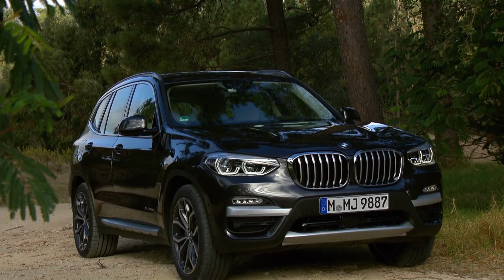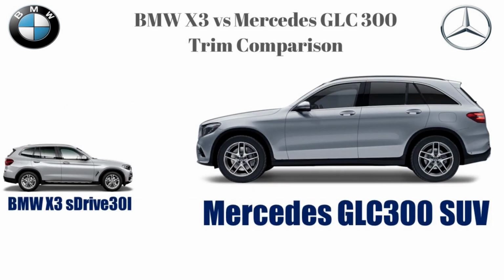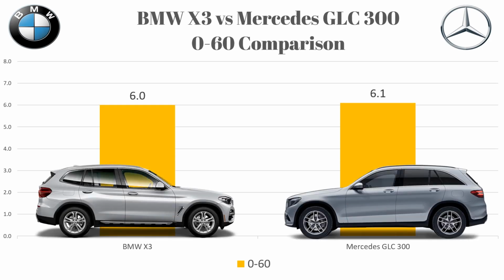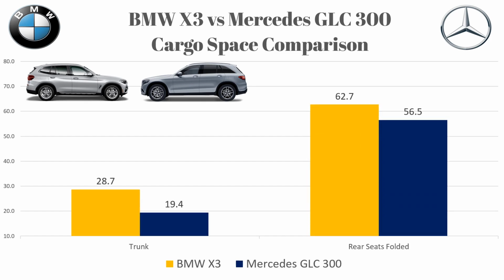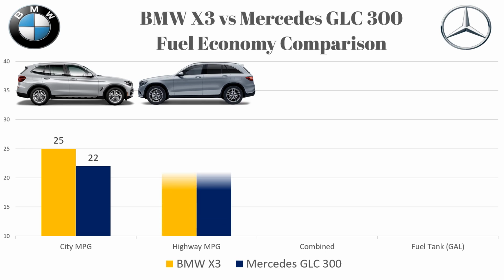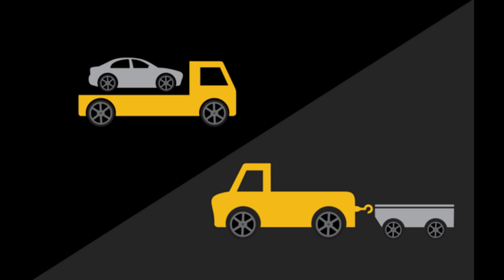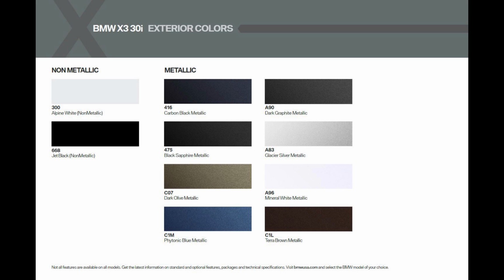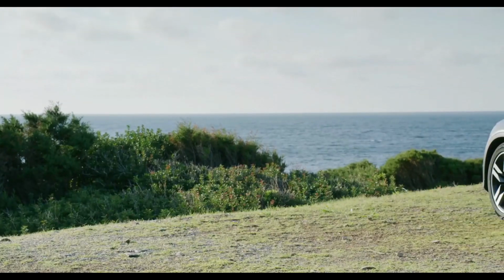BMW X3 VS Mercedes GLC Detailed Spec Comparison | Price | Interior | Exterior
The 2020 BMW X3 vs 2020 Mercede GLC detailed comparison showing the differences between these two great suvs. Topics covered are

BMW x3 specs
Mercedes GLC 300 specs
bmw x3 exterior
bmw x3 interior
mercedes glc exterior
mercedes glc interior
bmw x3 warranty
mercedes glc warranty
bmw x3 cargo space
mercedes glc cargo space
bmw x3 colors
mercedes glc colors